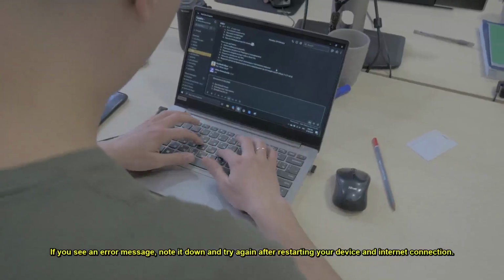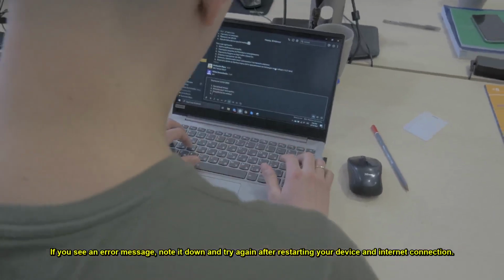How to withdraw S-corp distributions and avoid double-taxation mistakes - Complete Guide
In this comprehensive guide, we’ll walk you through the essential steps to withdraw S-corp distributions while avoiding common double-taxation pitfalls. Whether you're a business owner or an aspiring entrepreneur, understanding how to navigate S-corp distributions is crucial for maximizing your earnings. We’ll cover key concepts, tax implications, and practical tips to ensure you make the most of your S-corp without falling into costly traps. Don't miss out on this invaluable information!